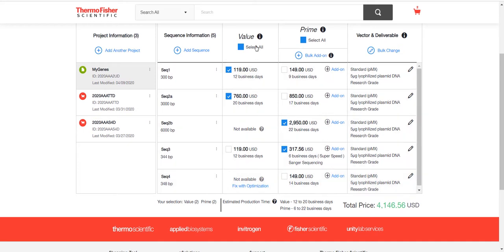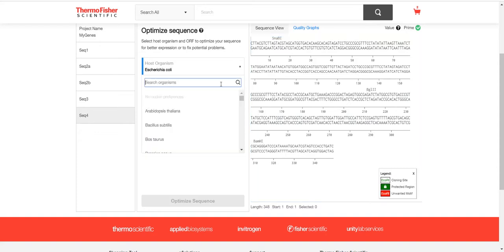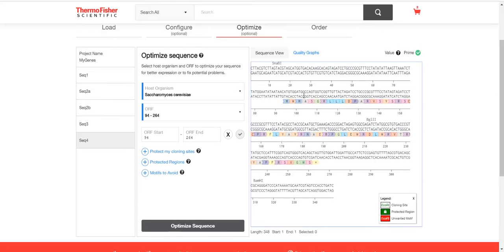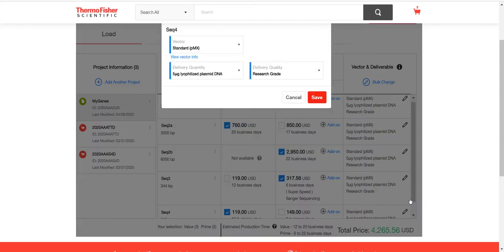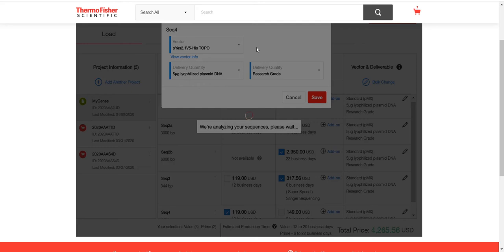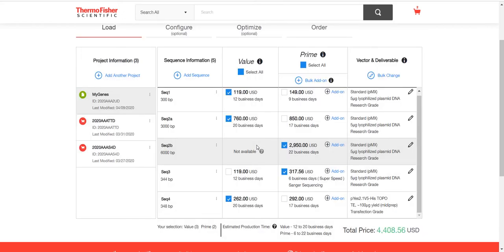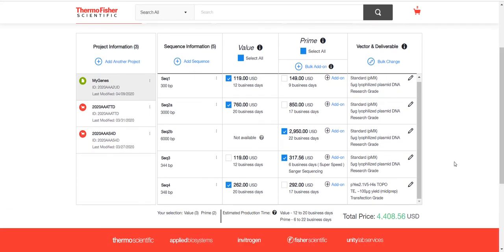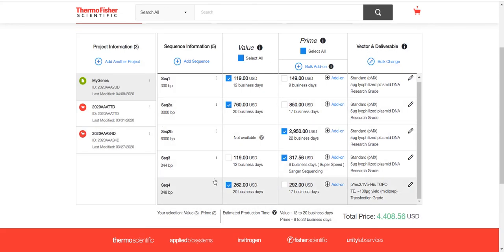GeneArt Instant Designer Additional Vectors and Plasmid Prep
Cloning genes into one of our popular Invitrogen vectors and adding a downstream plasmid prep service to your cloned genes is easy and intuitive in the new GeneArt Instant Designer ordering portal. Watch this tutorial to find out how.